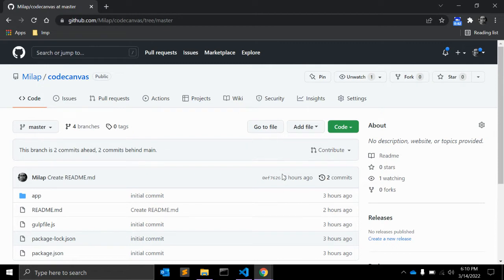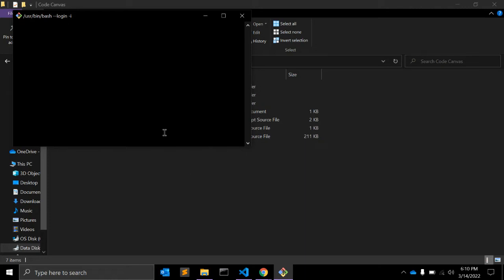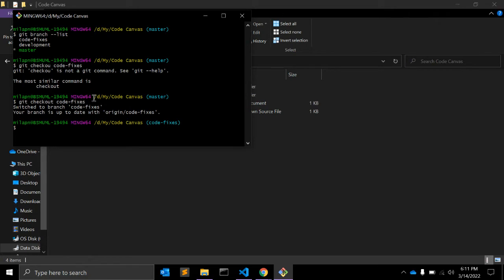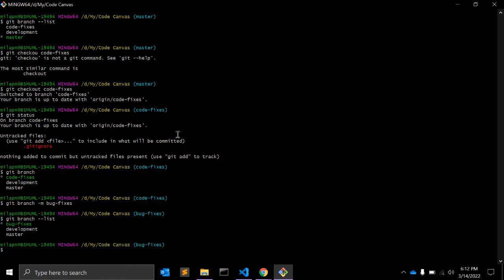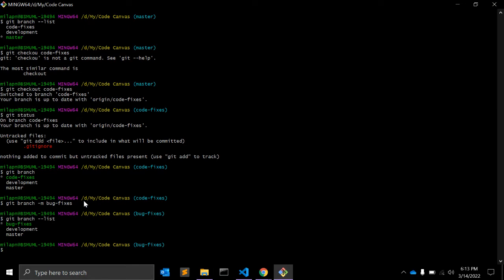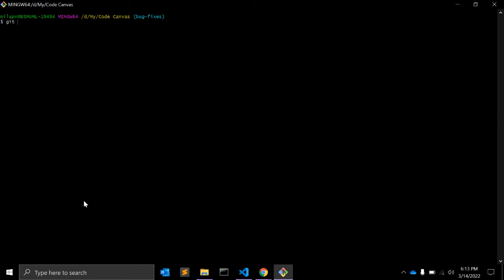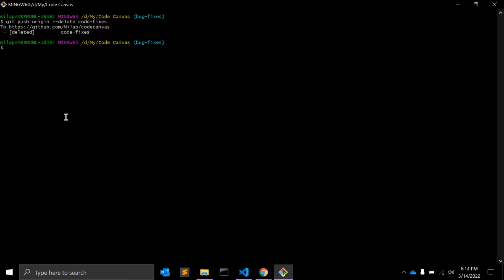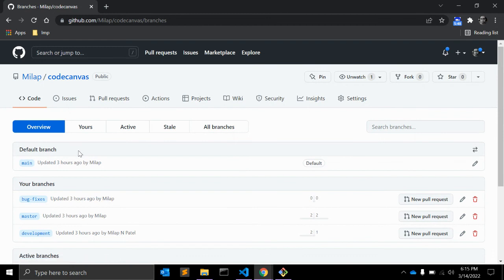How to Rename a Local or Remote Branch in Git ?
Git is a version control system that software engineers use to monitor and collaborate on changes to their code.

Branching is a useful feature of Git. Before merging their modifications with the original code, various persons working on a software project might work in distinct branches.

You may even work on a separate branch to add new features and repair issues without impacting the original code.

Because of typos or other issues, you might wish to modify the name of a branch, and that's what I'll teach you how to accomplish in this video.

To rename the branch, run git branch -m new-name
Make sure you verify that the branch has been renamed by running git branch -a to see all branches.

Renaming a remote branch is not as straightforward as renaming a local branch.
1. Delete the old name by running git push origin --delete old-branch-name
2. Reset the upstream branch to the name of your new local branch by running git push origin -u new-branch-name